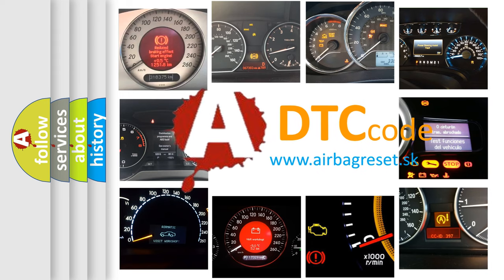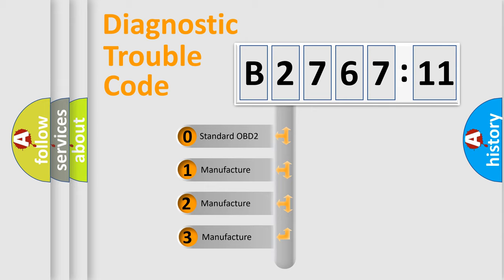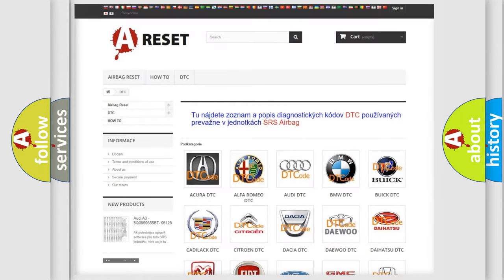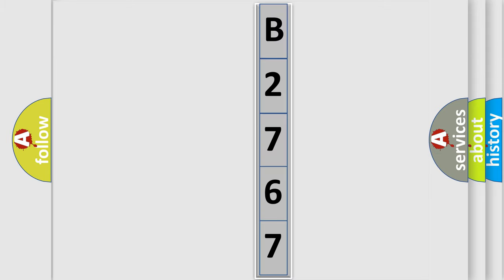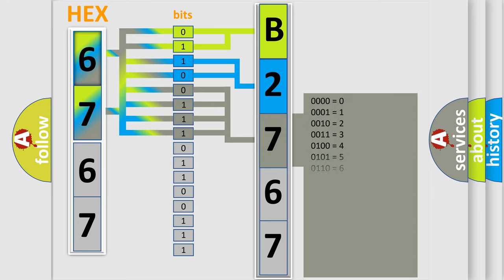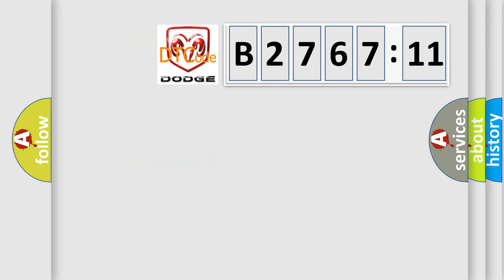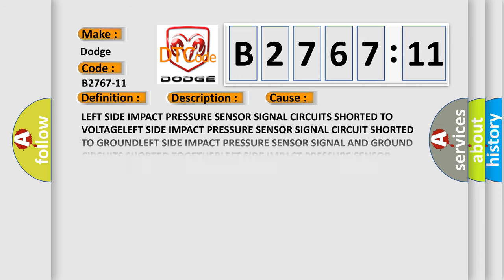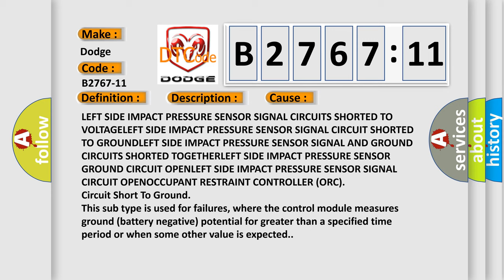DTC Dodge B2767-11 Short Explanation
Contents:
0:21 Basic DTC analysis according to OBD2 protocol standard.
1:48 Insight into programming
2:58 A diagnostically understandable description of the Diagnostic Trouble Code
3:05 Basic error definition

Make:
Dodge
Code:
B2767-11
Definition:
Left Impact Pressure Sensor - Circuit Short To Ground
Description: